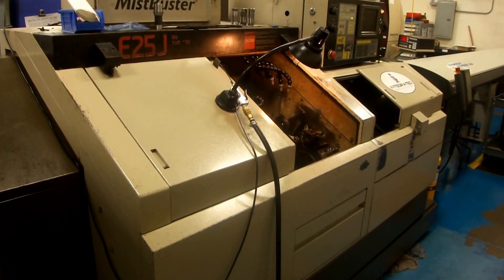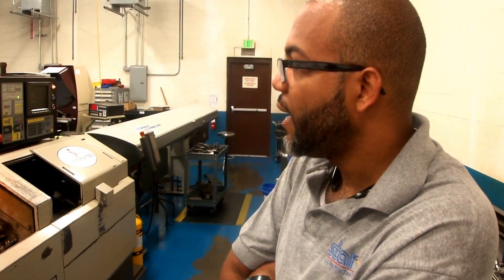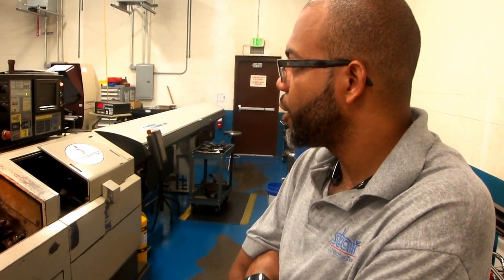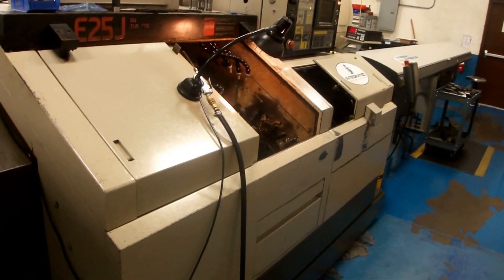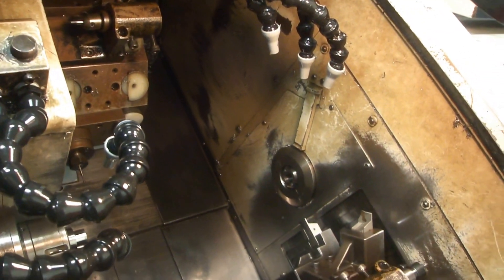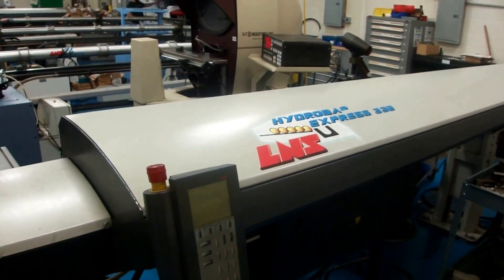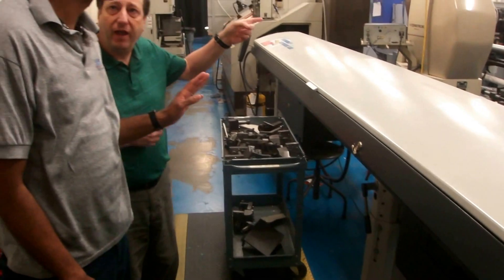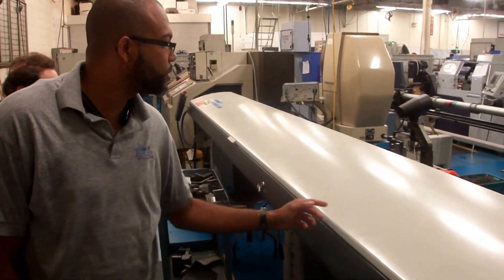1993 Citizen E25-J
With Mistbuster, Hydrobar express 332,  tool presetter, 14 face drilling holder, 5 turning holder, 3 face milling unit, 4 horizontal milling unit, 4 cross milling unit, full C-axis main spindle, 15deg sub-spindle, 7,500 sub and main spindle. Offered for sale by Jim Graff, Graff Machine Tools.